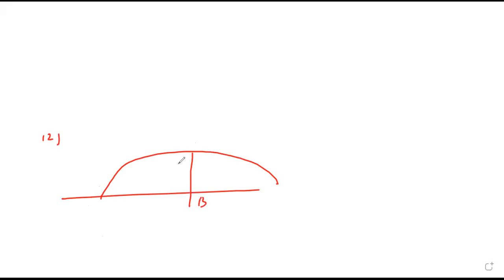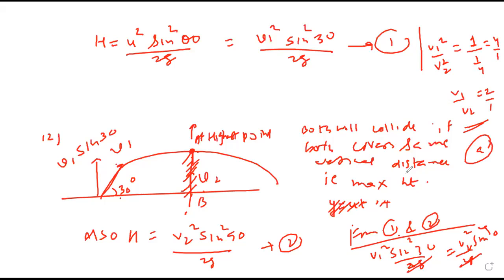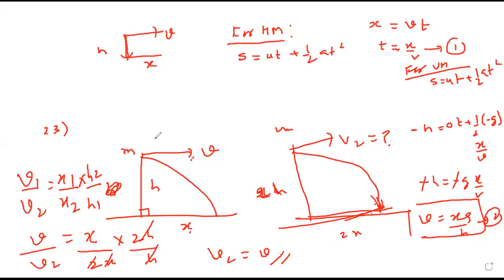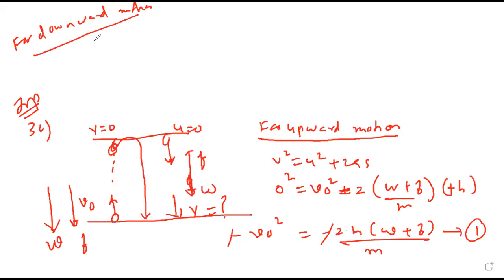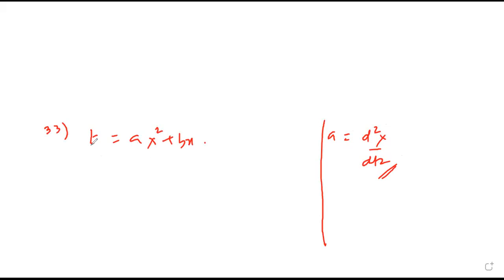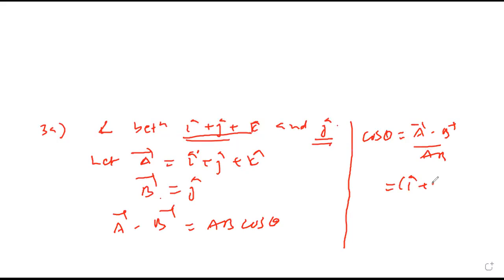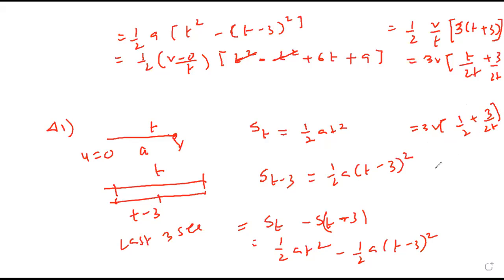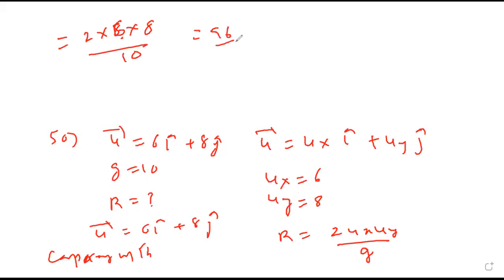KINEMATICS DOUBT SOLVING R (8/6/2021)